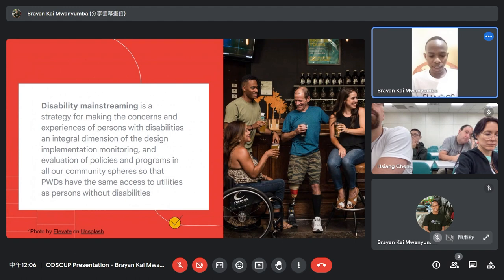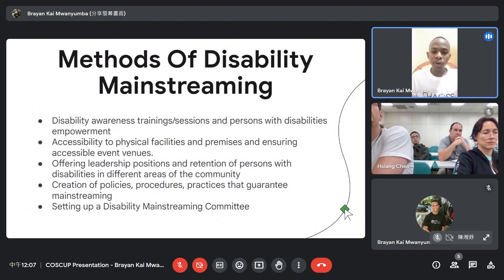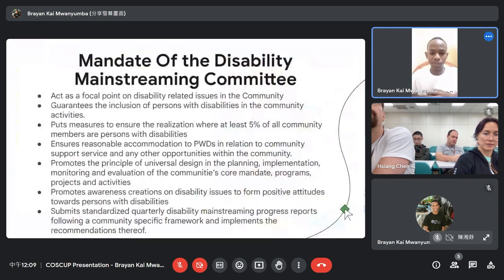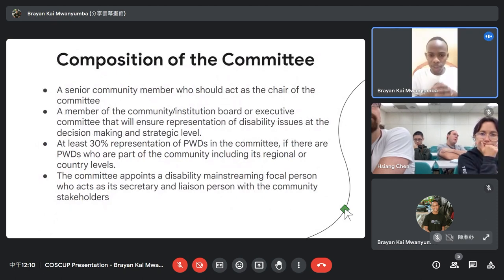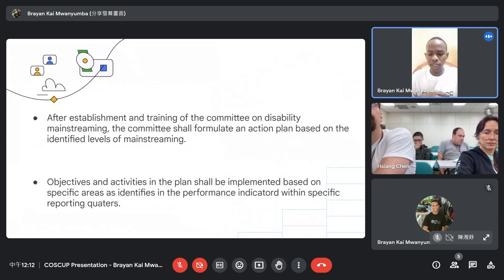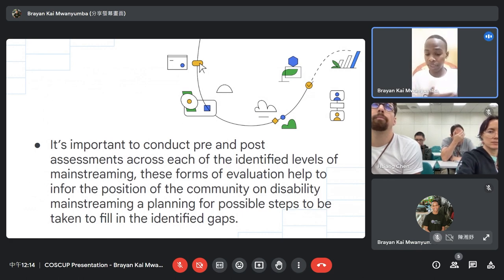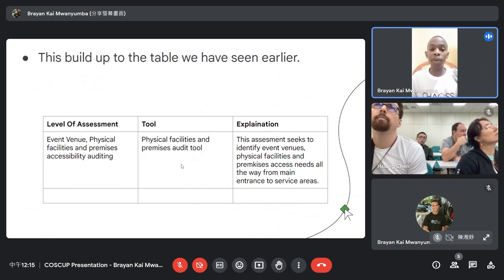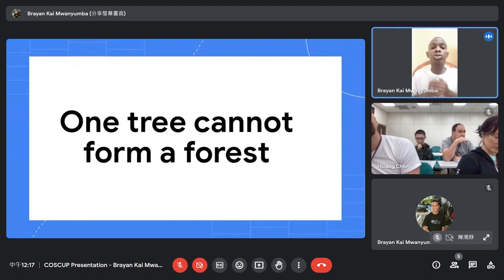Effective Strategies for Disability Inclusion in Open Source Communities